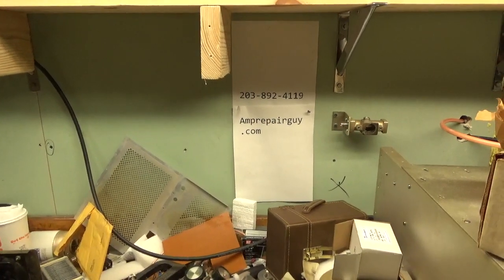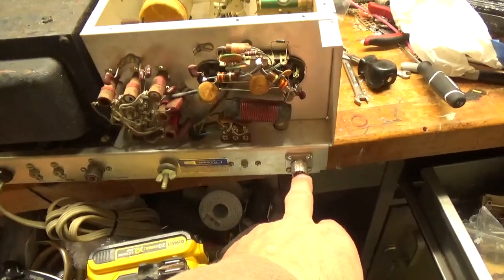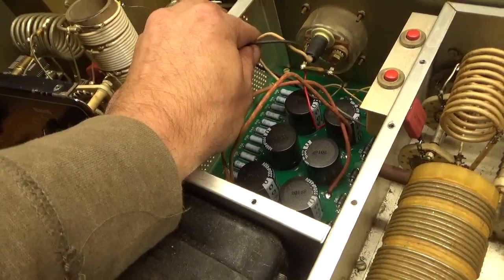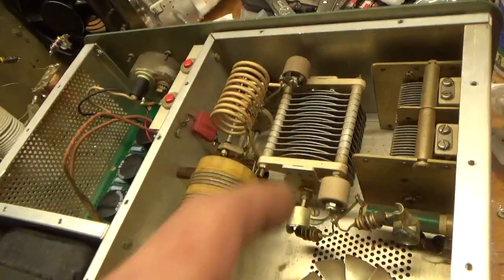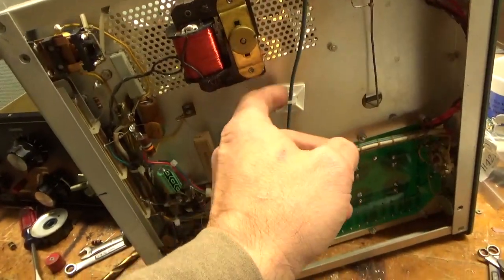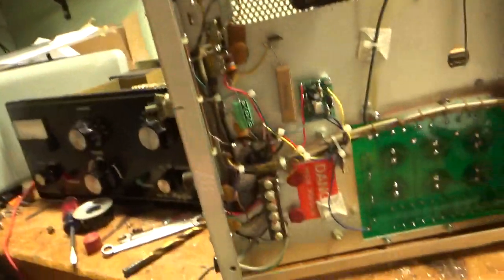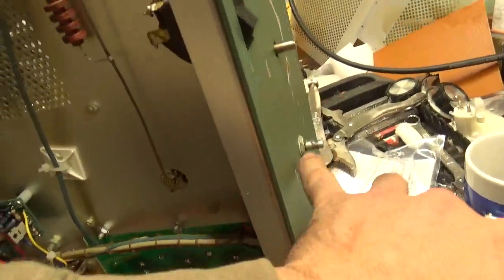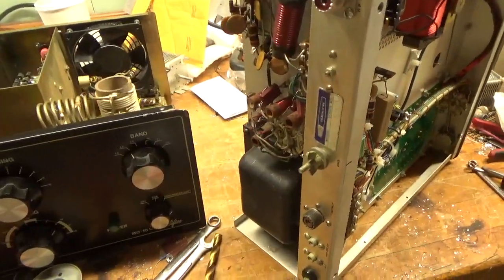Heathkit sb-200 repair and modifications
Replaced filter cap/rectifier board with new Harbach kit , Harbach soft key kit, so-239 added for input rf connector, cleaned all rotary switches, repaired spliced meter lamp wires, changed grid loading resistors, cleaned t/r relay contacts , removed jumpers on output network coil, re wired input rotary as someone had changed connections for pi input coils ( not shown in video ) Did not discover until I tested amplifier for rf. , replaced electrolytic capacitor for t/r relay circuit, replaced old style plate blocking cap with new ceramic style, installed new feet, new meter lamp bulb, Had to remove a stuck knob by drilling out center , oiled fan ,secured wiring with zip and other .